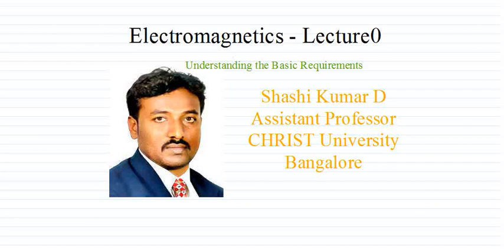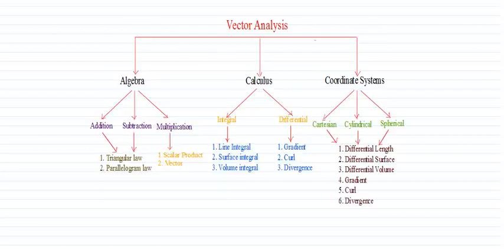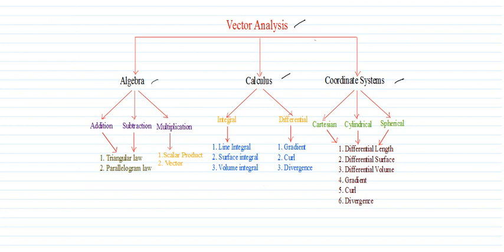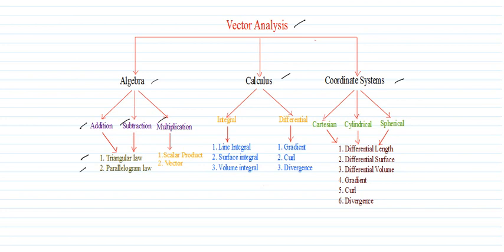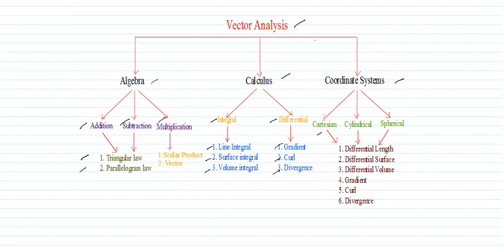Basic Requirements to Master Electromagnetics (Field Theory)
This video gives you a big picture of the basic requirements to master electromagnetics.
Shortly I will be uploading video lectures on Electromagnetic Fields.